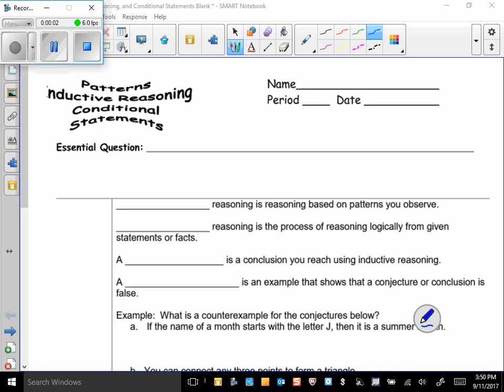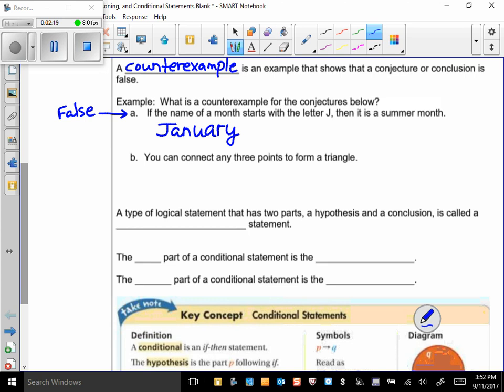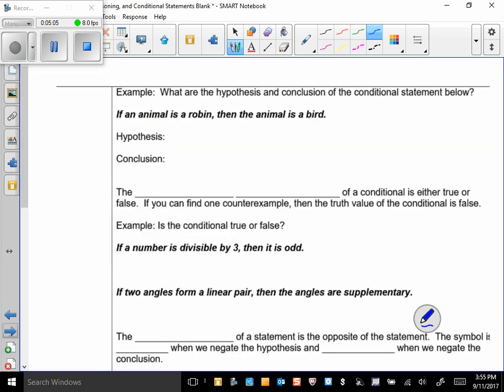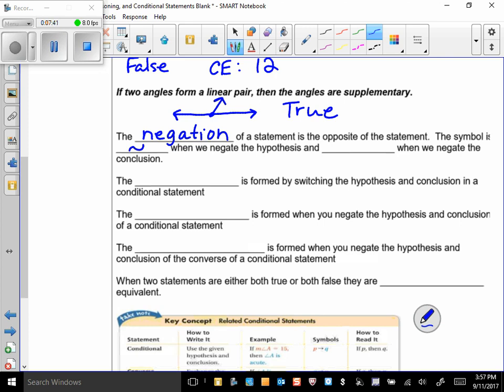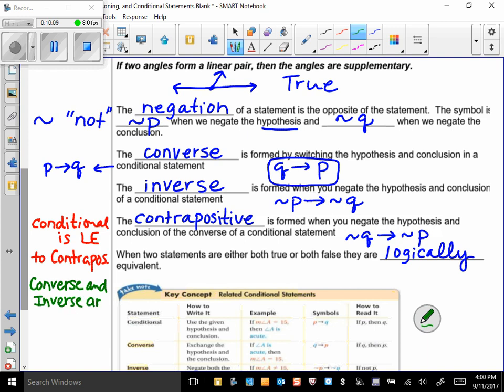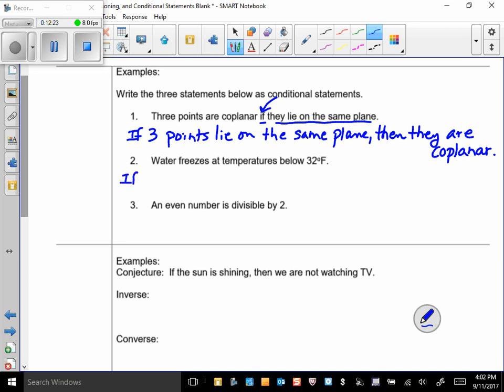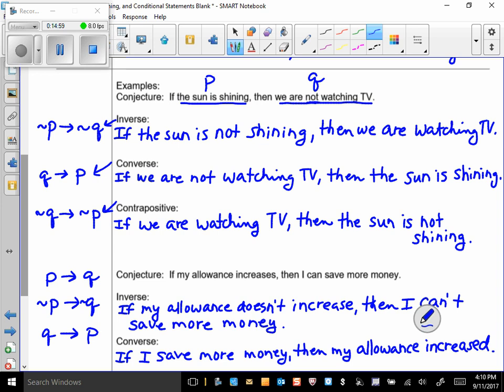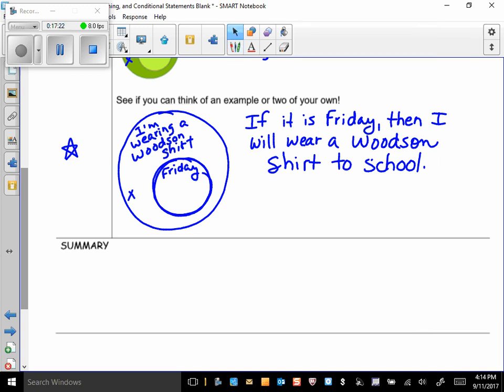Patterns, Inductive Reasoning, and Conditional Statements 2017